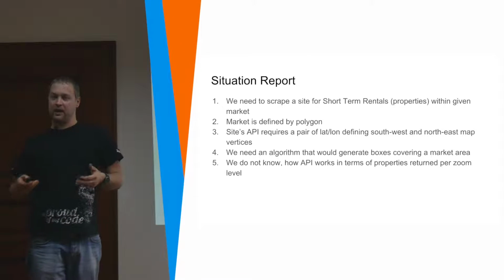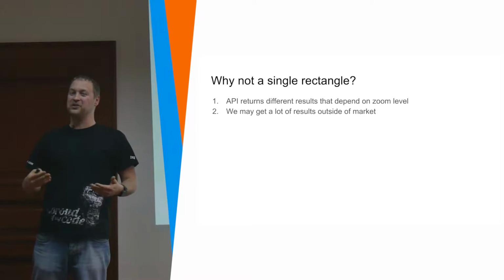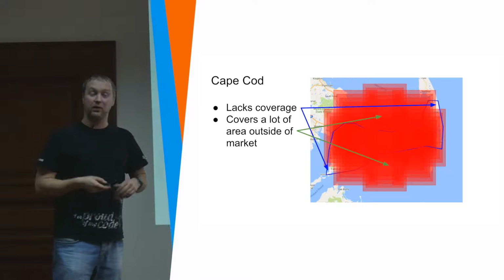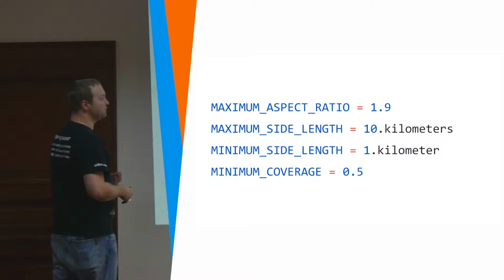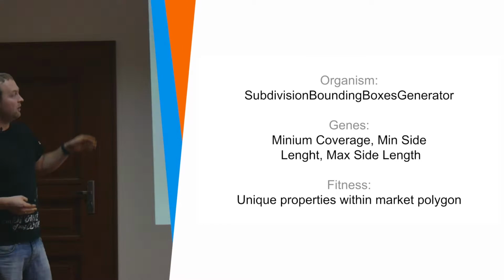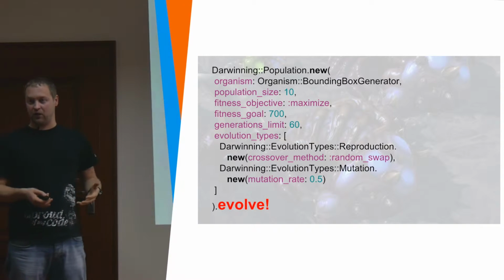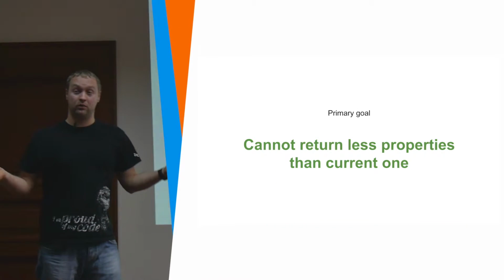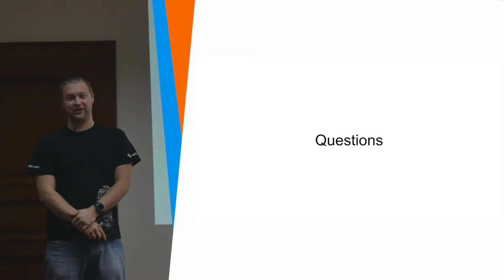Genetic algorithms Story from production - Błażej Kosmowski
Your Top Ruby On Rails Developers Team
Join 230+ tech leaders who grow products with us. Scale your team with remote developers today.

January 2018
Błażej Kosmowski @ Haxorz Selleo